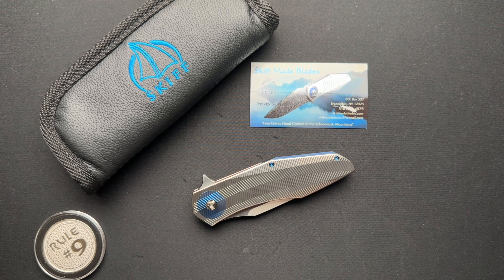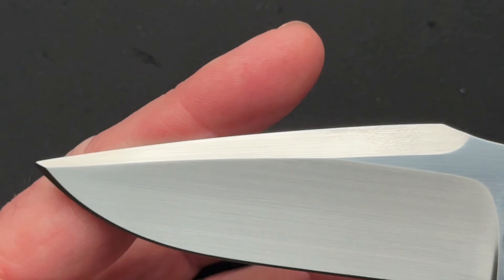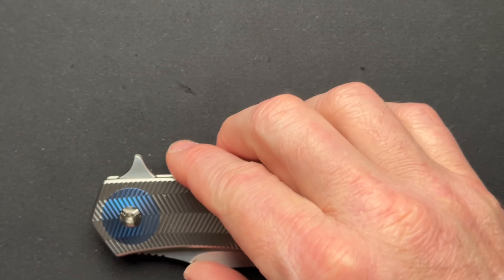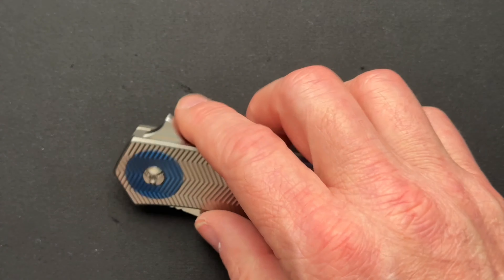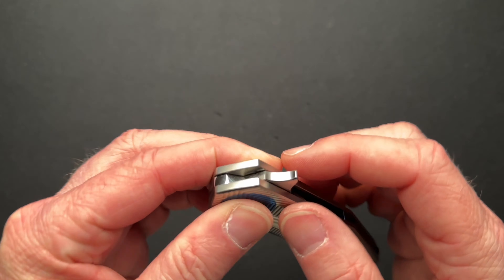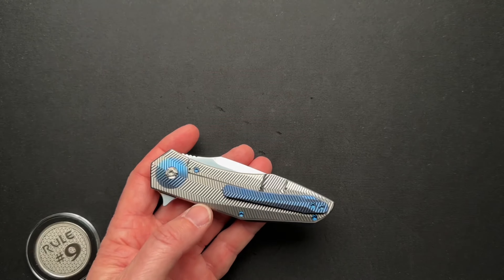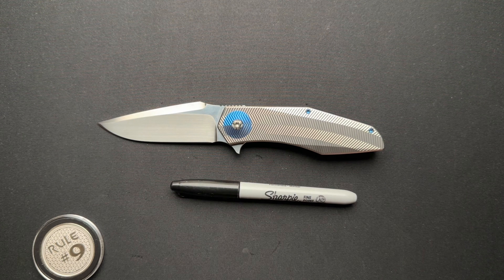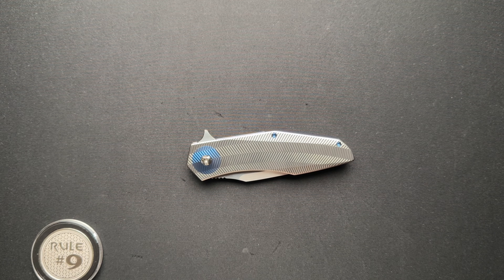Skiff Accomplice V2 Knife Review